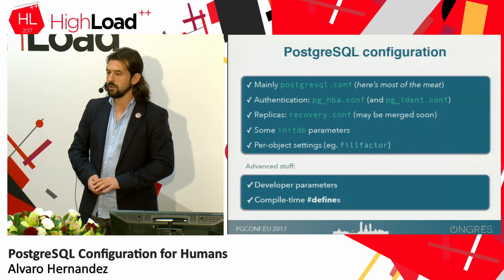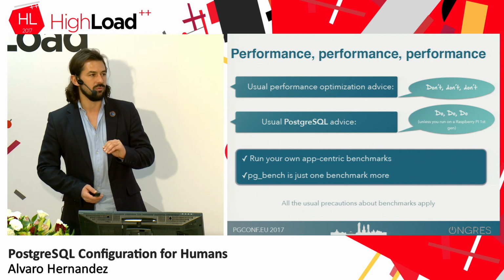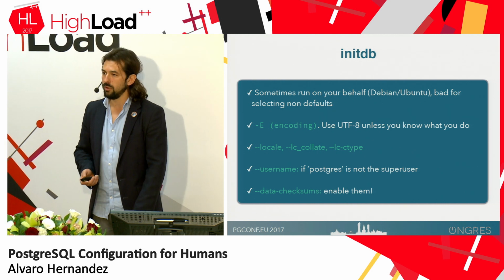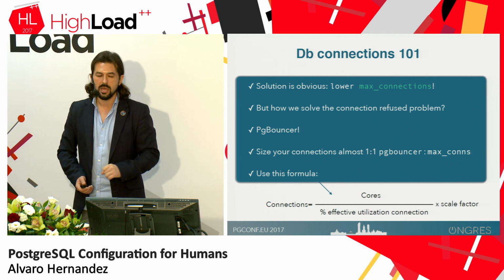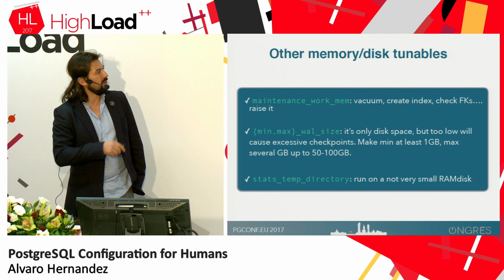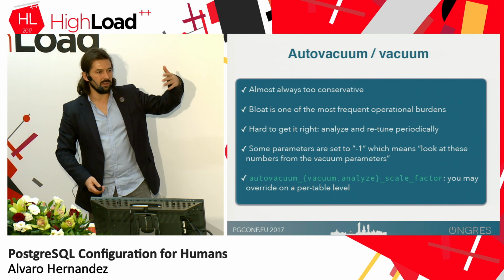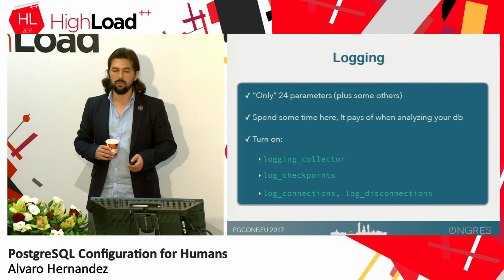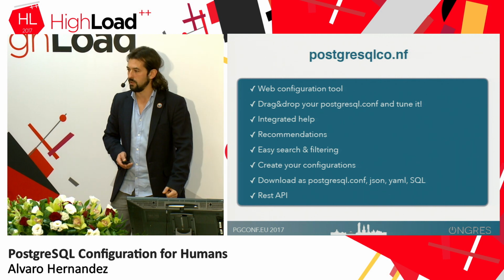PostgreSQL Configuration for Humans / Alvaro Hernandez (OnGres)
Июнь, 2026.
Санкт-Петербург, DESIGN DISTRICT DAA in SPB
 HighLoad++ 2017

PostgreSQL is the world’s most advanced open source database. Indeed! With around 270 configuration parameters in postgresql.conf, plus all the knobs in pg_hba.conf, it is definitely ADVANCED!

How many parameters do you tune? 1? 8? 32? Anyone ever tuned more than 64?

No tuning means below par performance. But how to start? Which parameters to tune? What are the appropriate values? Is there a tool --not just an editor like vim or emacs-- to help users manage the 700-line postgresql.conf file?

Join this talk to understand the performance advantages of appropriately tuning your postgresql.conf file, showcase a new free tool to make PostgreSQL configuration possible for HUMANS, and learn the best practices for tuning several relevant postgresql.conf parameters.